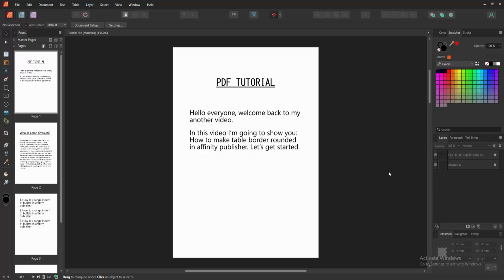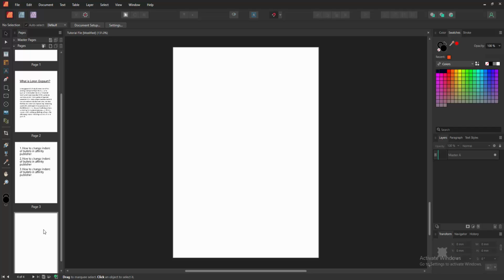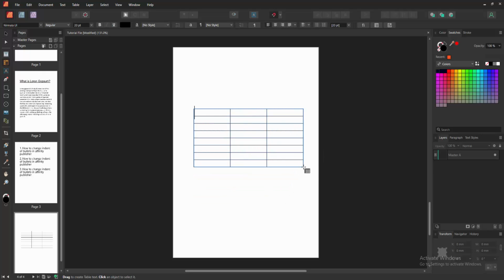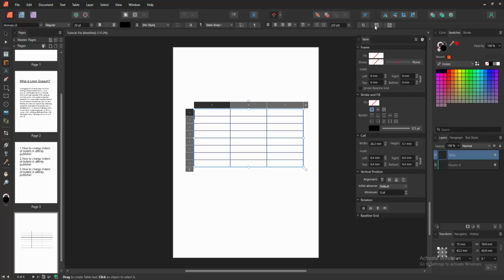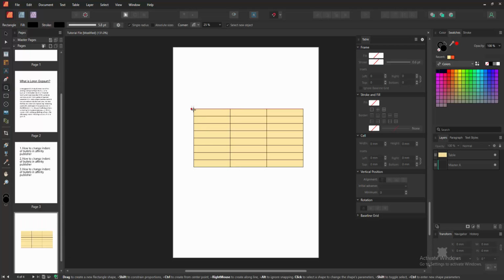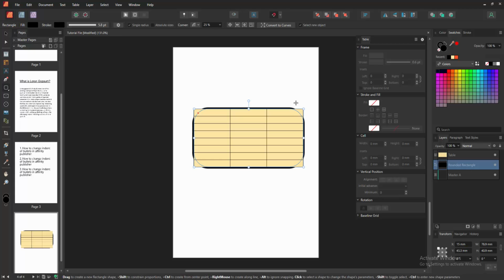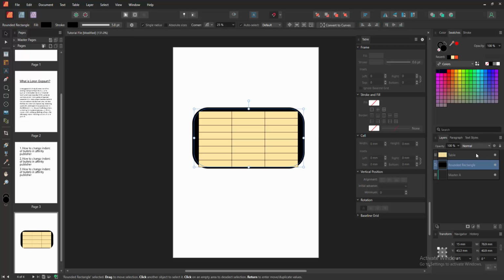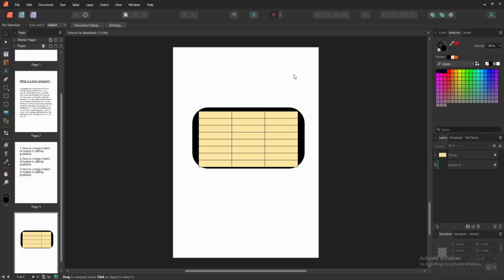How to make table border rounded in affinity publisher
Assalamu Walaikum,
In this video I will show you, How to make table border rounded in affinity publisher.  Let's get started.